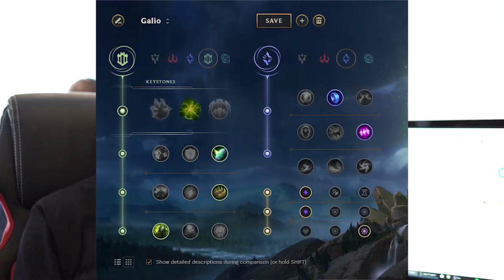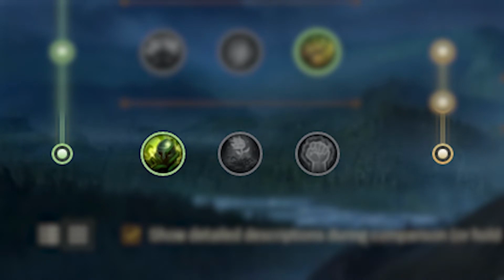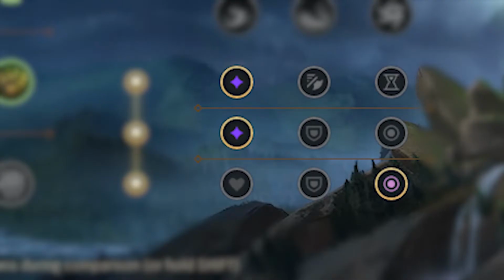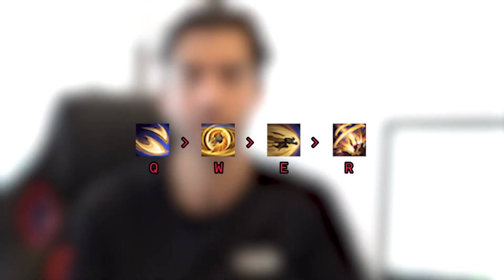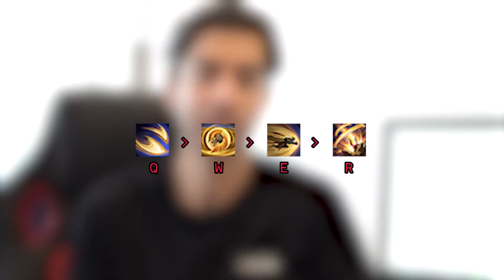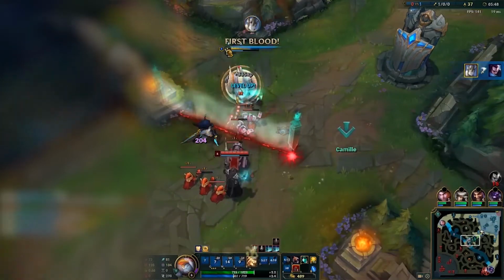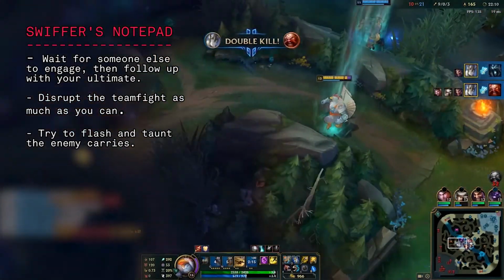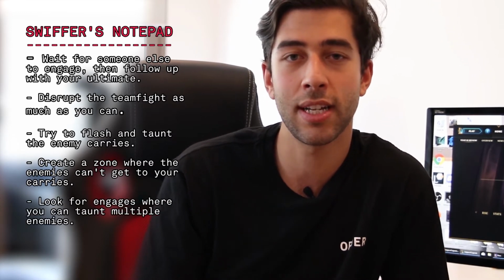How To Play Swiffer's Galio Like A Pro